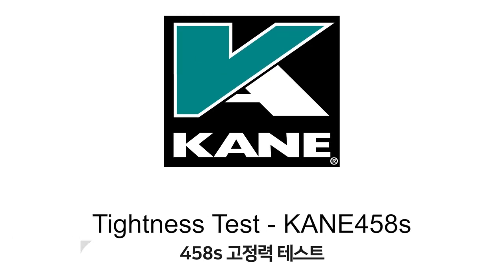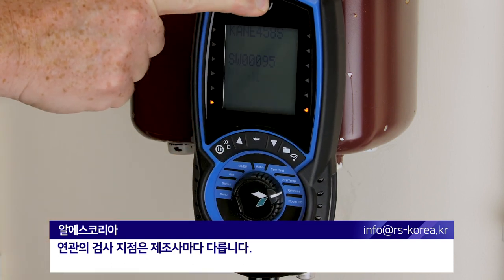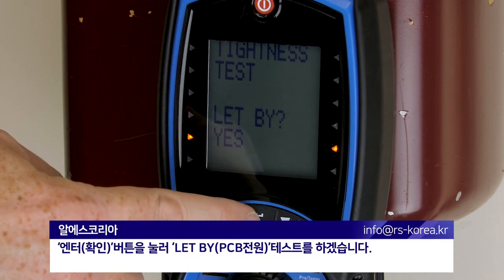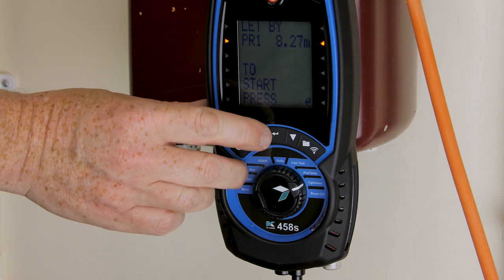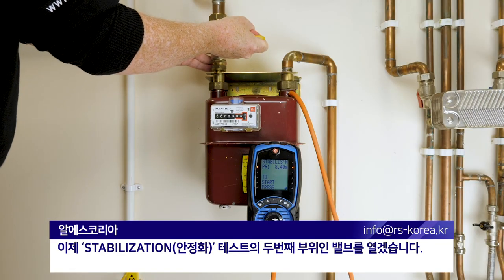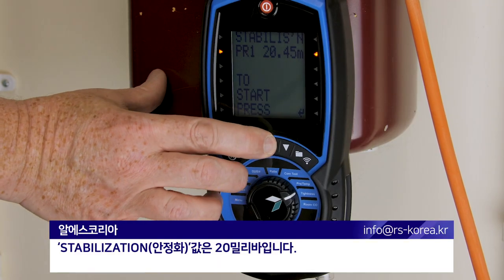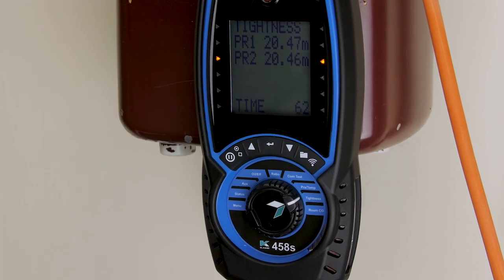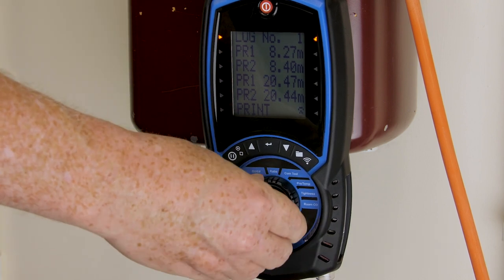EP.14] KANE458S 고정력 테스트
안녕하세요!
월간 계측기 편집자입니다.

오늘의 영상은 연소 가스 분석기 KANE 시리즈
"EP.14 KANE458S 고정력 테스트" 입니다.

제품의 대해 궁금하신 부분이 있으시다면 아래 전화로 문의주시면 친절하게 답변 드리도록 하겠습니다.

구독♥ 좋아요♥ 알람설정 부탁드리고 보고싶은 영상이 있으시다면
댓글로 남겨주세요!

그럼 오늘도 즐거운 시청되시길 바랍니다 :)